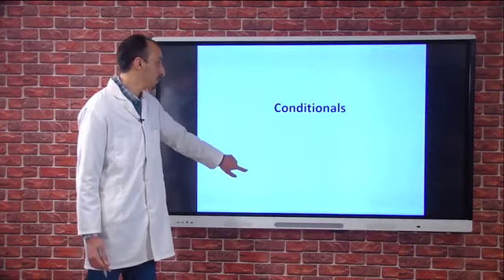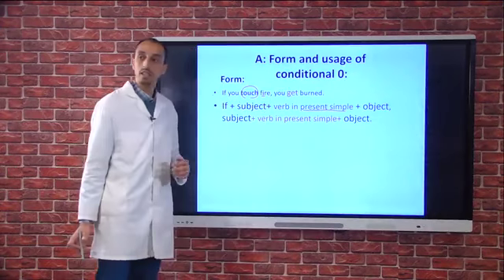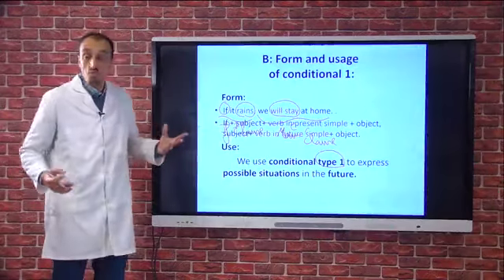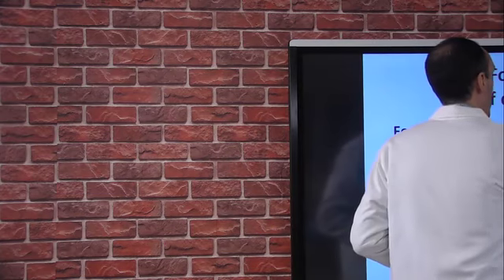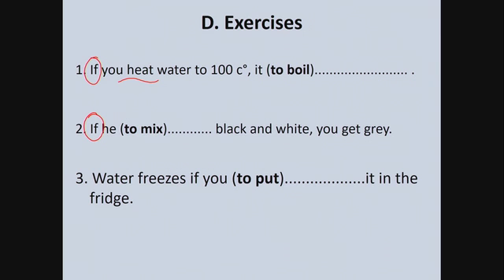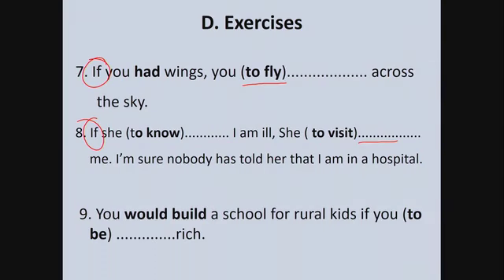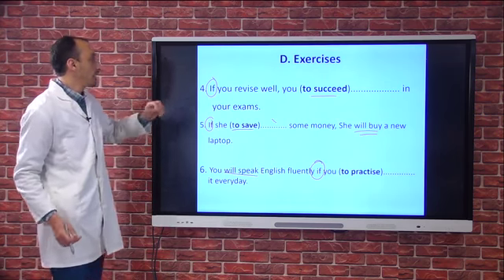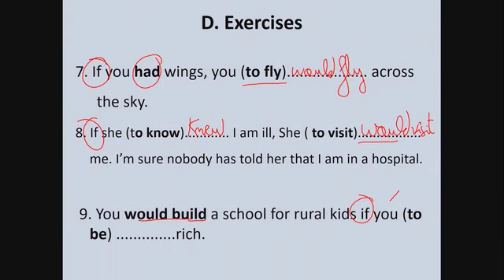Anglais B1 Grammar Conditional type 0 & 1